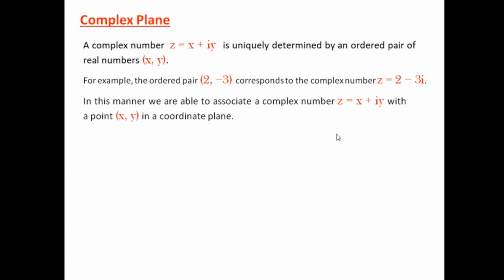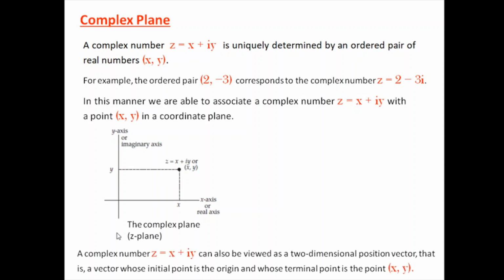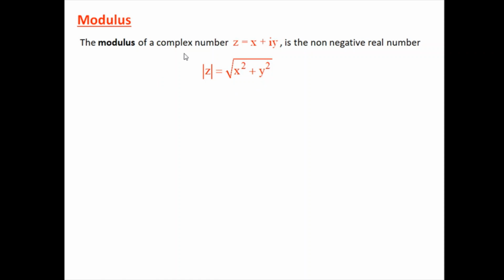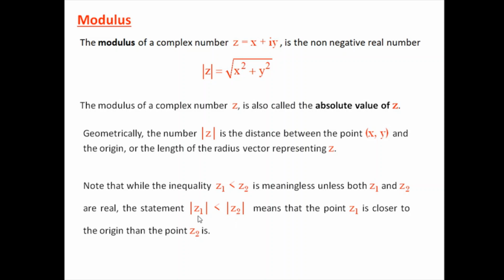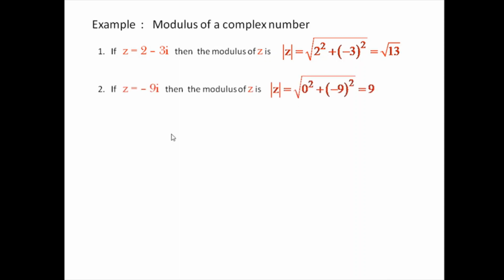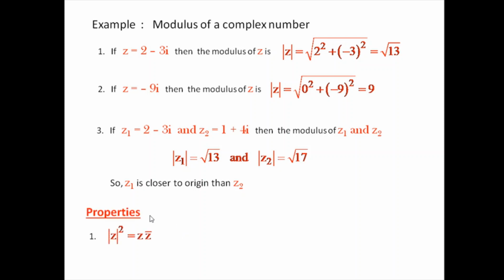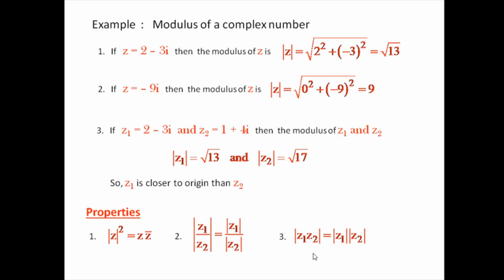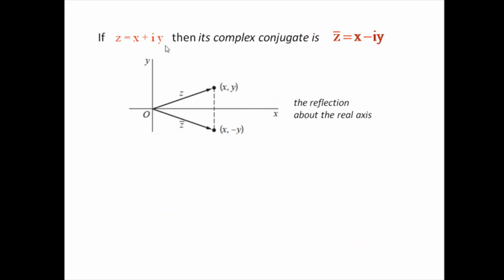Lecture 2 Complex Plane (Lectures in Complex Analysis) by Dr Amit Mahajan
This video lecture is part of Complex Analysis course. This is the second lecture of the course. In this lecture we learn about the Complex Pane. The modulus of the complex number. Geometric meaning of Complex Conjugate.